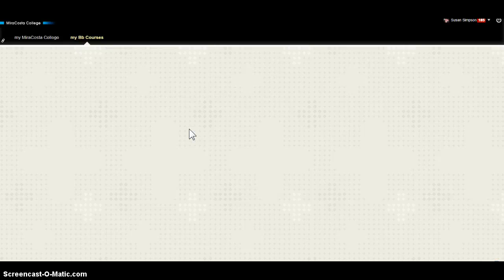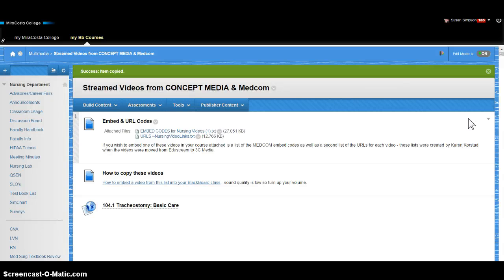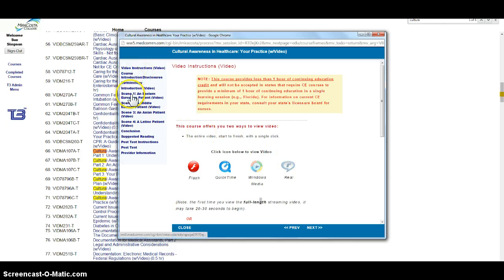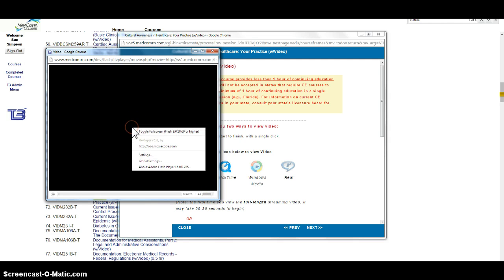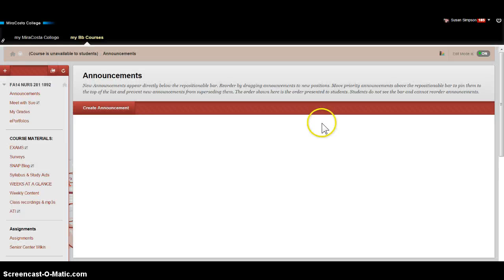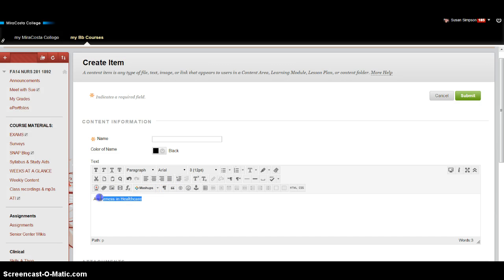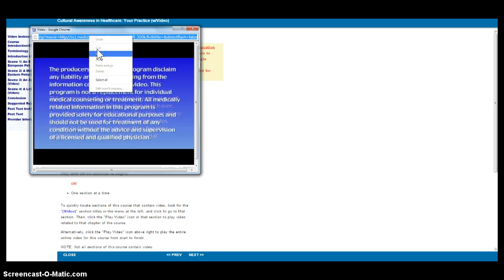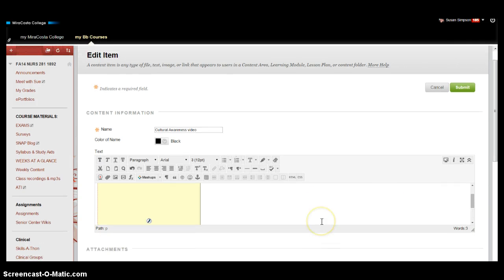How to embed a video in your BlackBoard for Nursing